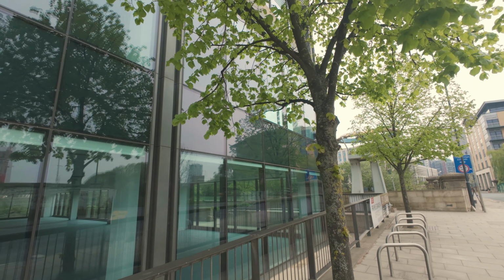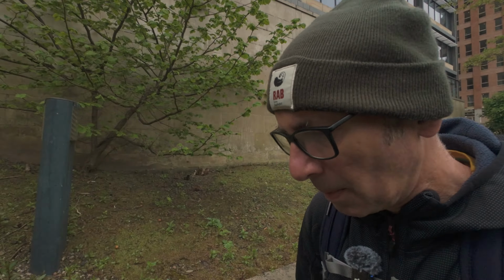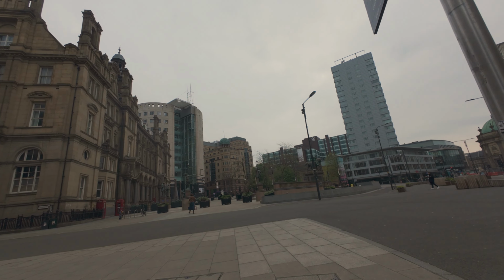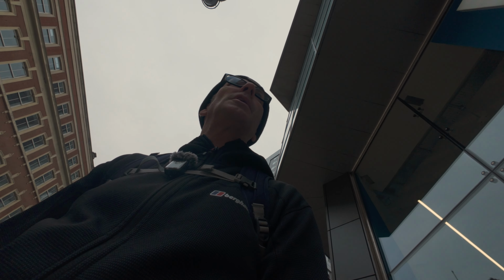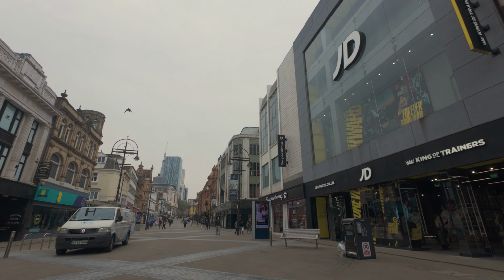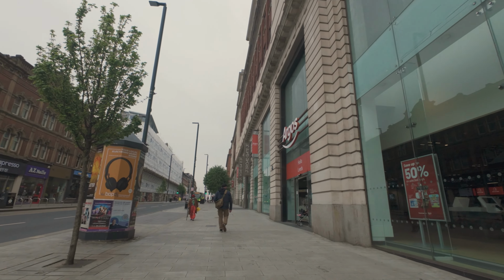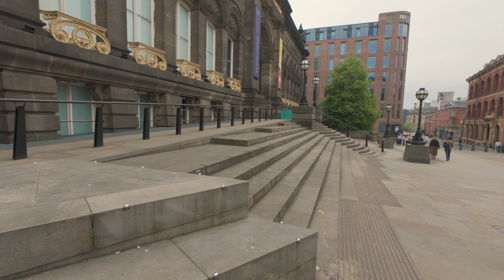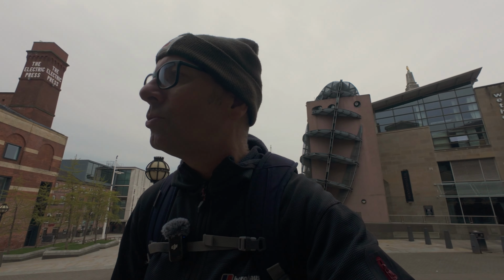Black and White Urban/Street Photography - Snap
Black and White urban/street photography in Leeds. Snap photography using the Ricoh GRiii set on high contrast black and white jpegs.

Music supplied by ArtSound